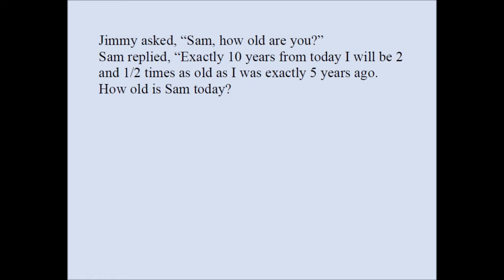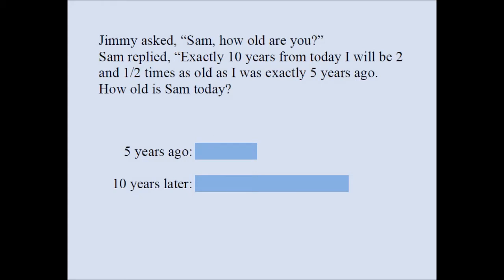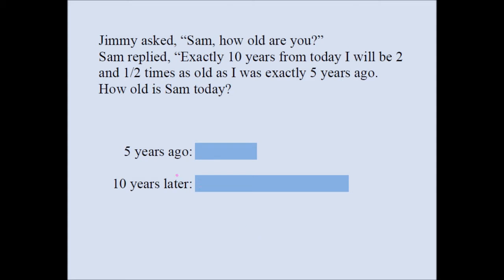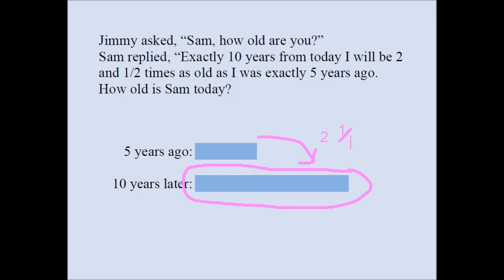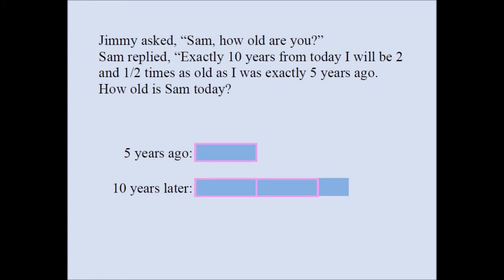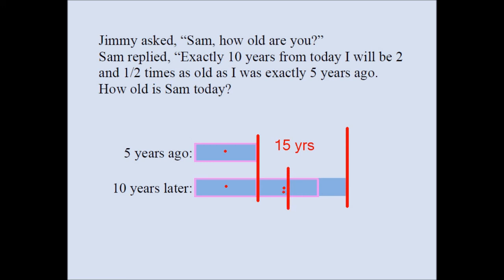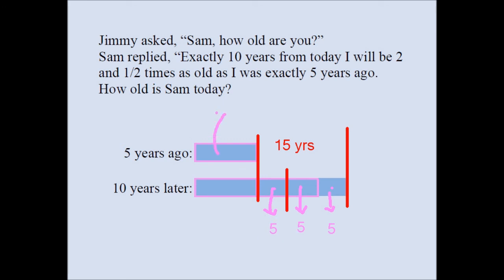Fraction Age Problem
Now try this your own...
Jimmy asked, "Sam, how old are you?"
Sam replied, "Exactly 5 years from today I will be 1 and 1/2 times as old as I was exactly 5 years ago.
How old is Sam today?
Ans: 25 years